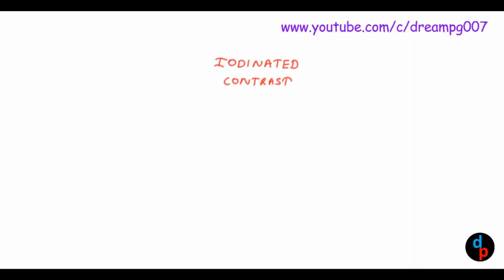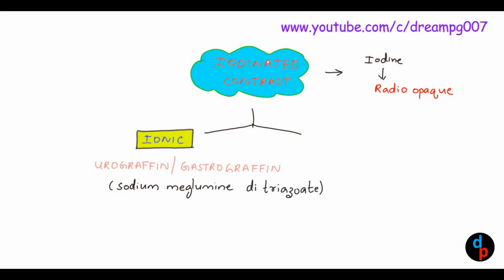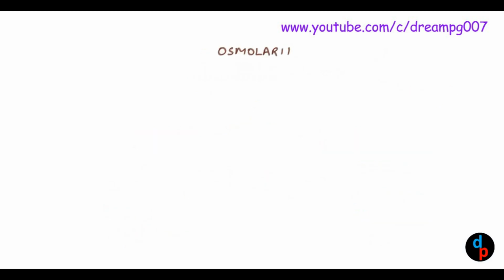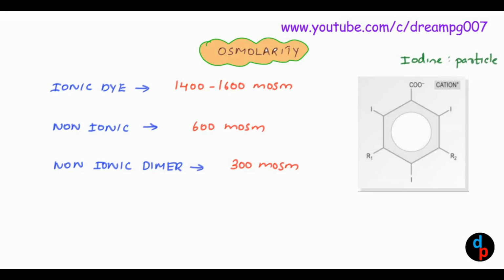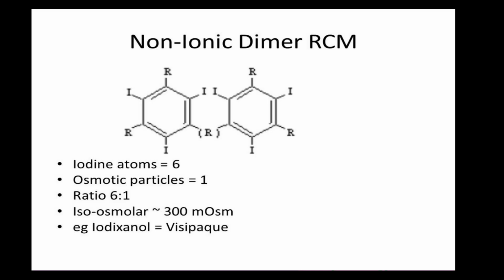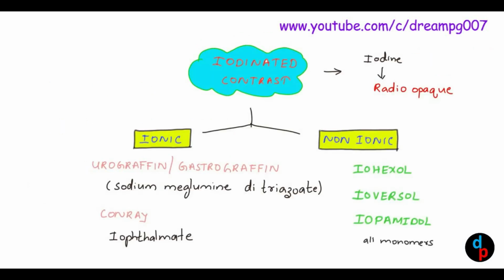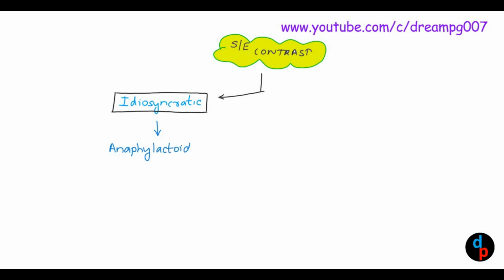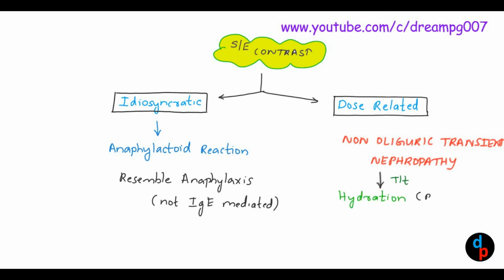MCQ - 90 (RADIO)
This short video will discuss on very important topics with high traffic
in every medical PG Medical Entrance Exam .
Idea behind this channel is to make concepts clear and never do mistakes on such questions.

ENJOY YOUR STUDIES